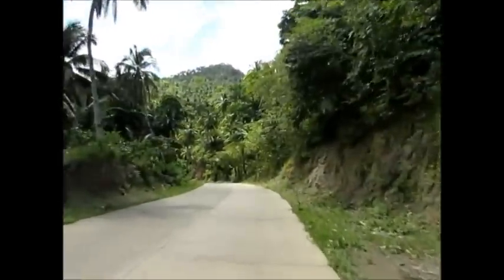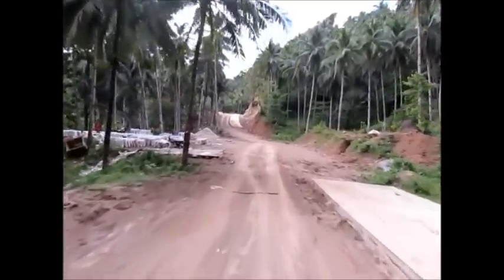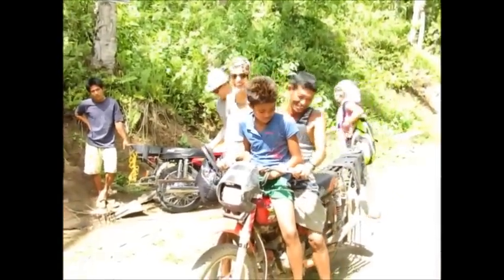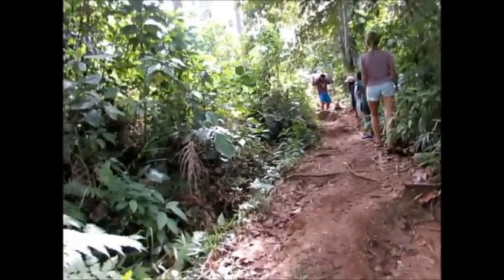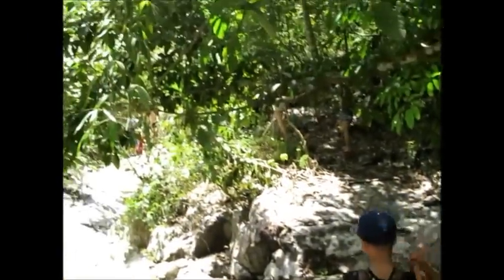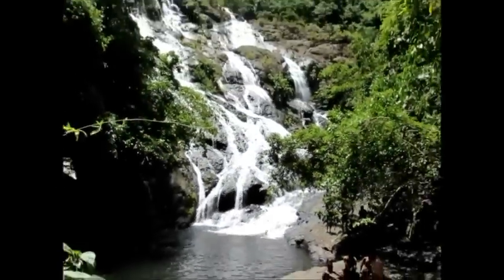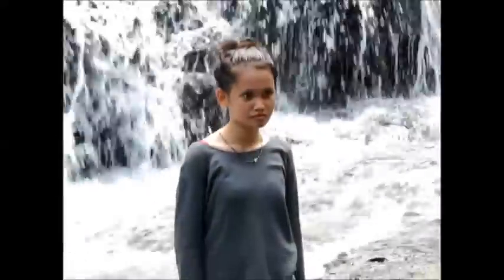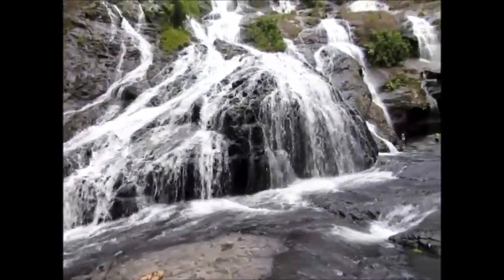Tarangban Falls in the City of Waterfalls - Calbayog City, Samar, Philippines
tropicshade philippines Ep 25. One of my earliest travel videos. This was my first ever trip to Tarangban Falls in Samar, Philippines... and we have been back, most recently in May 2024... check out that video

Or...
➡️ ... simply click on the SUPER 💲 THANKS button below the video. 🙏

🌴 We try harder than normal at spreading lighthearted vibes of tropical island living abroad in the Western Pacific. If you might be thinking of life abroad (or if you happened to be joined at the hip with an Asian woman), this channel might be for you! Join us as we share slices of real life in the Western Pacific and tropical Far East... island style! 😎 We started this channel as "Retired in Samar" then we were just "Living in the Pacific" and now we are totally settled in the "Tropic Shade!"  For more about us, check out our "Bio" on our home page.